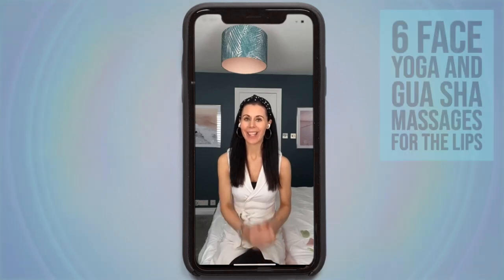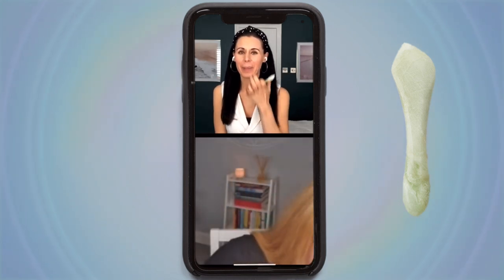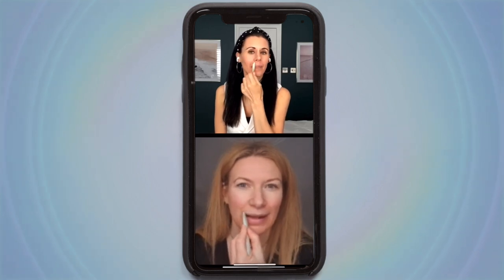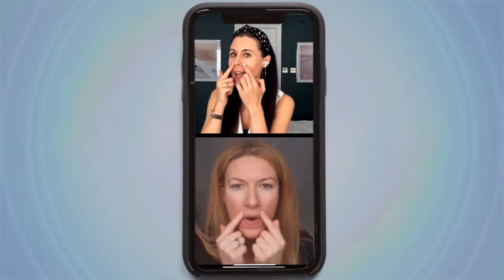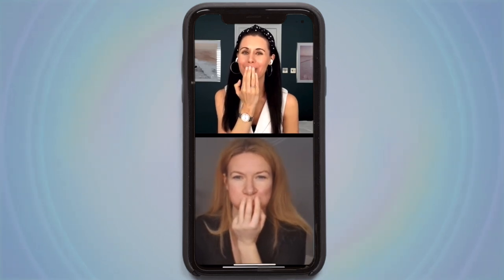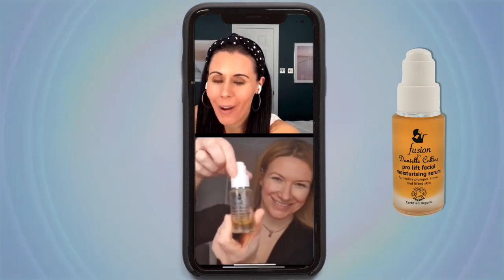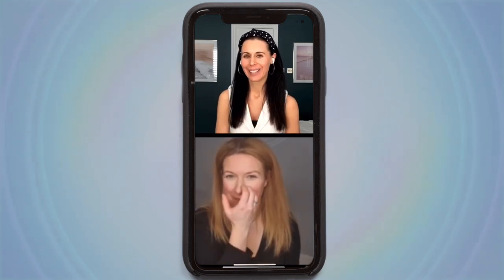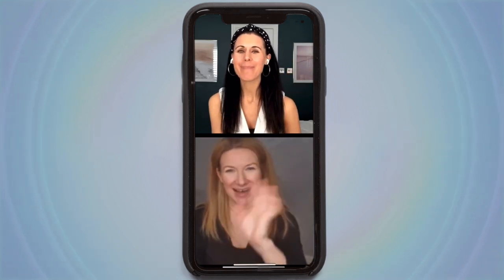6 Face Yoga And Gua Sha Massages For The Lips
If you missed me live on Instagram with renowned Gua Sha expert and beauty therapist Katie Blake from the Hayou Method, you can watch it again here. This is a wonderful combination of gua sha and Face Yoga for the lips and smile lines. Apply serum to a clean face and have clean hands before starting. Always work to your own level with all facial yoga, checking with a doctor first if you suffer any medical or skin conditions. If you are new to my channel, I am Danielle Collins, World Leading Face Yoga Expert and best selling author and I love sharing natural and effective techniques to help you look and feel the best version of you.